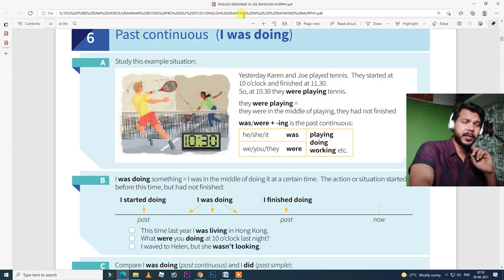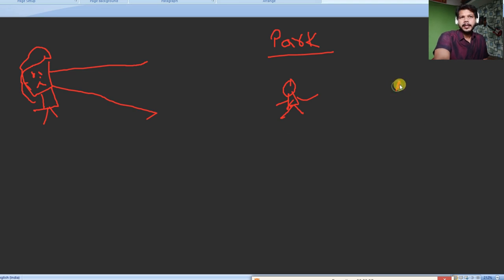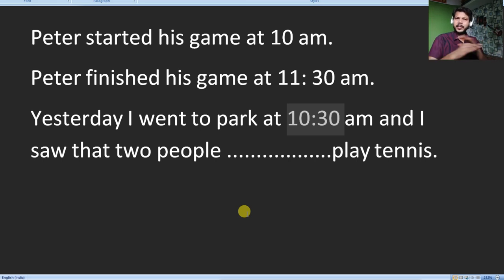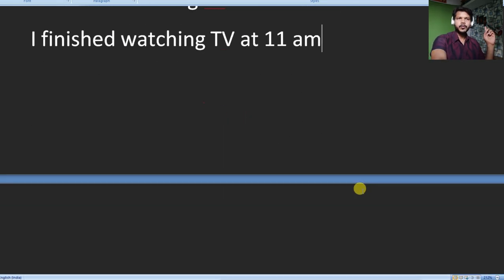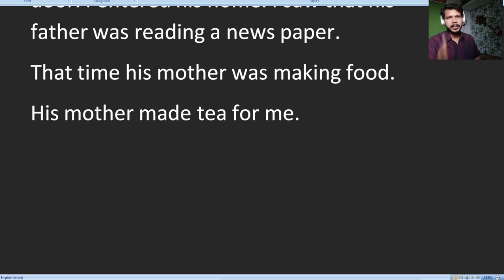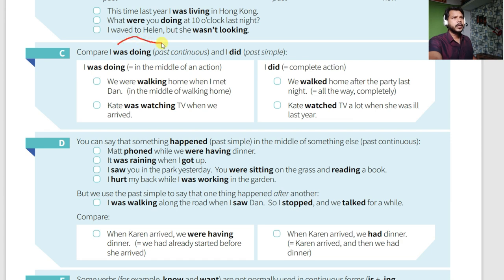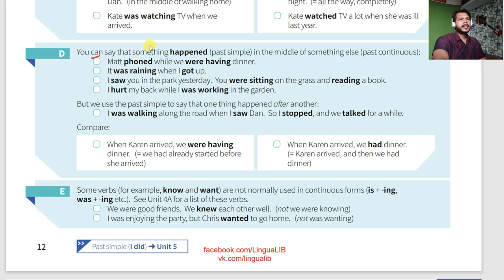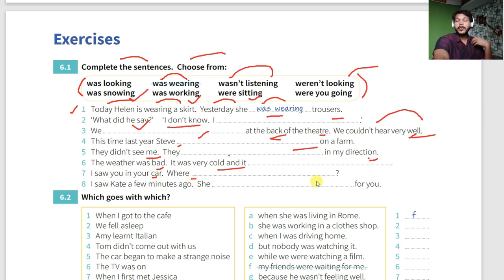UNIT- 6 ENGLISH GRAMMAR || PAST CONTINUOUS